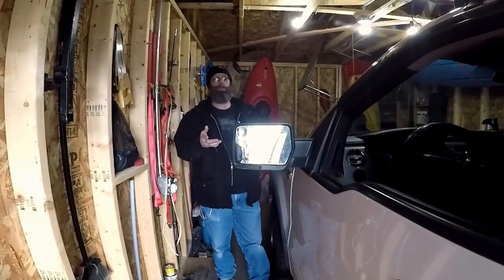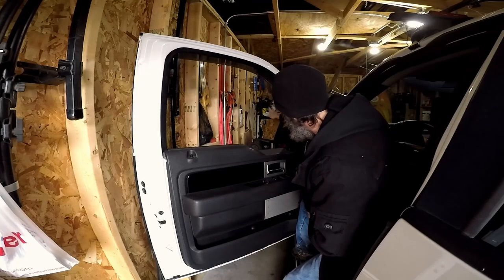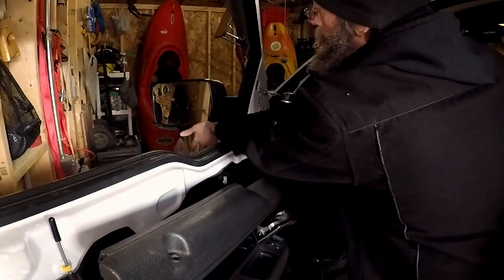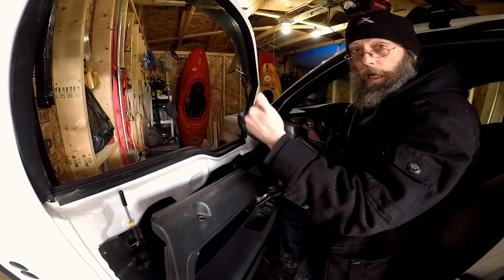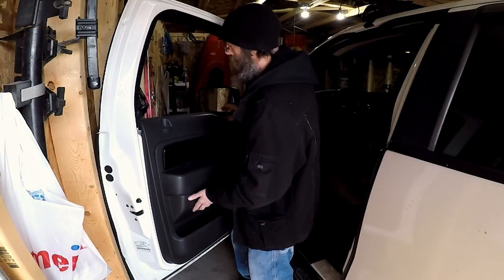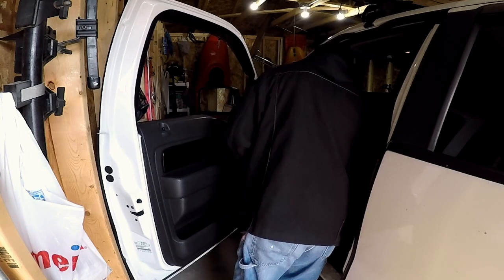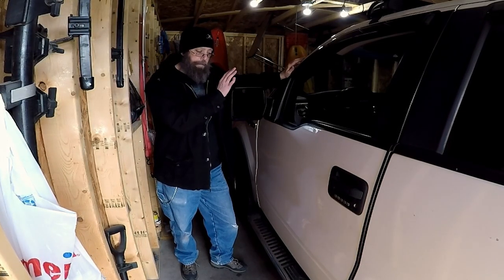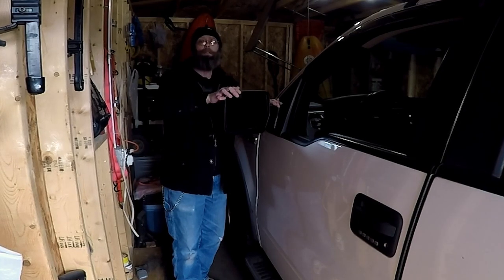How To Replace The Side Mirror On A 12th Gen. F150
Welcome to Wild Country Adventures. In this video I'll be replacing the driver's side mirror in my 2009 Ford F150. This is a very simple repair and you could save over $500 doing it yourself.